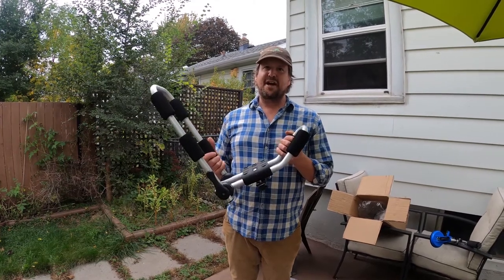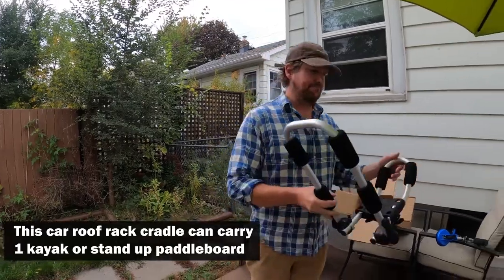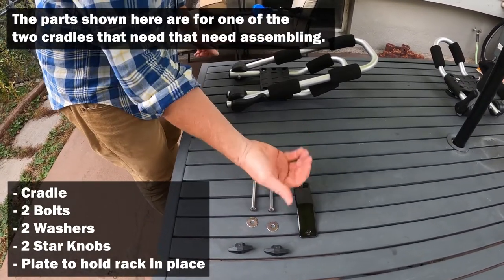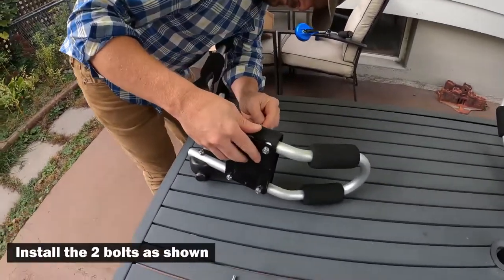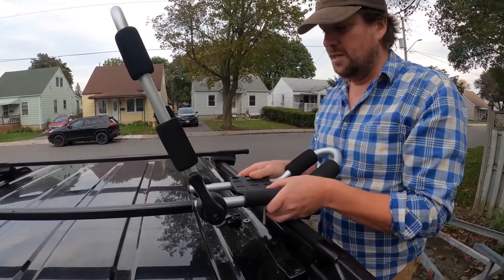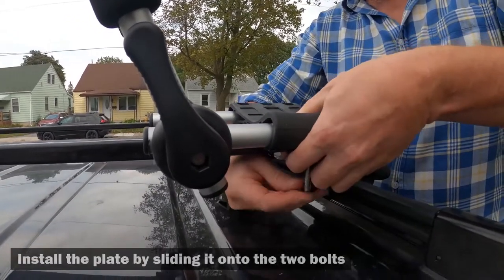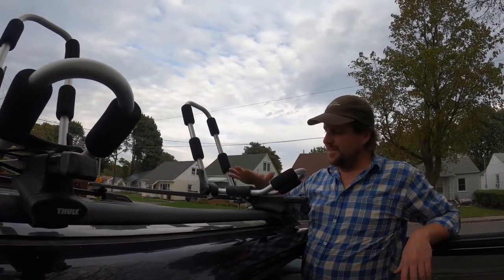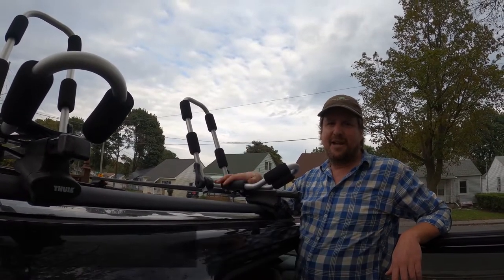How to install your Riot or Beluga J-Cradle Kayak Carrying Racks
in this 4 min video we show you the parts and steps needed to assemble and mount your two kayak cradles on your roof racks.

For demo on how to tie the kayak on to a cradle please check out the last part of this video and skip to min 5:00